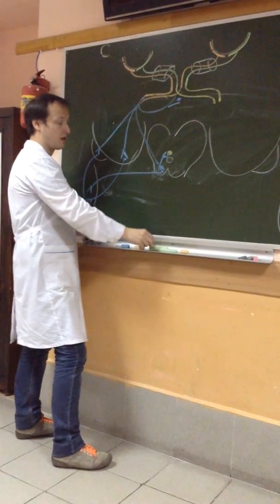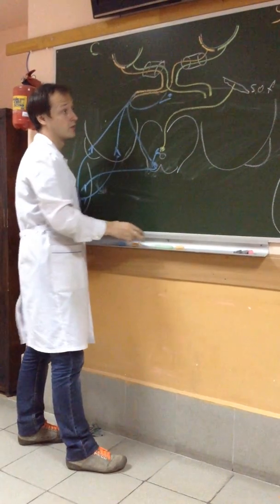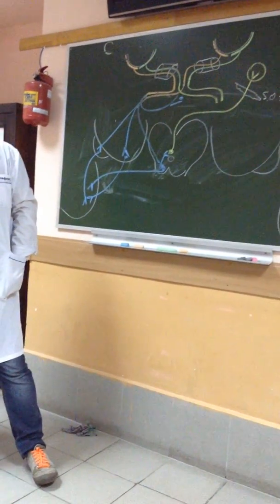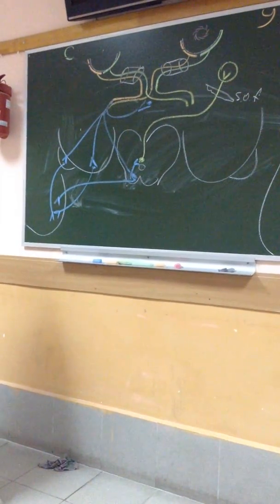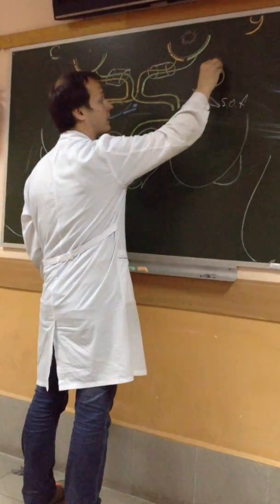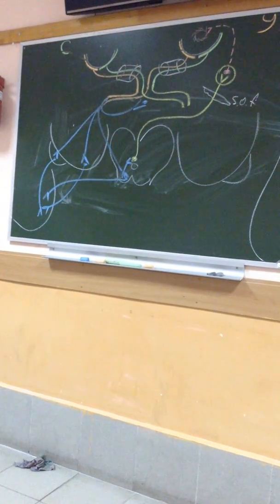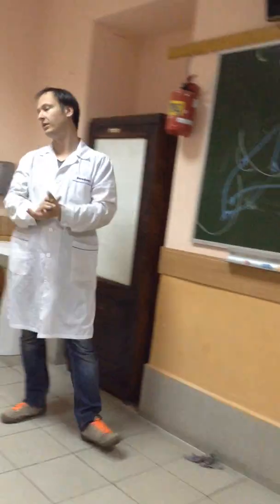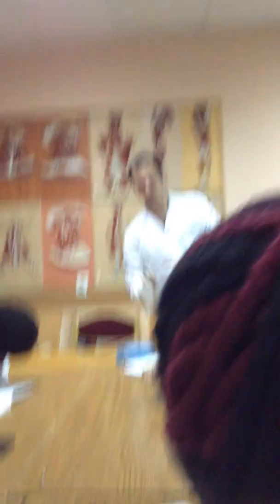CRANIAL NERVES 3